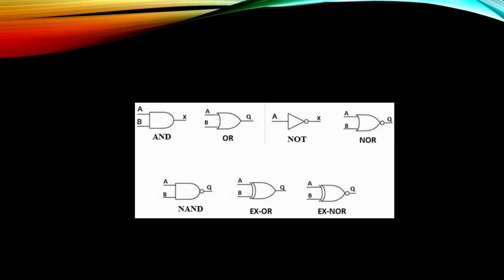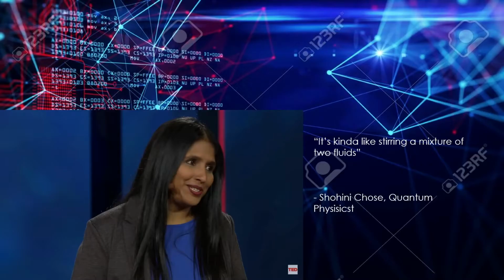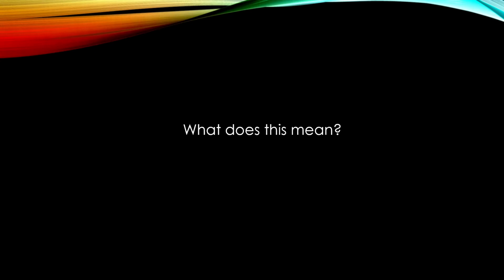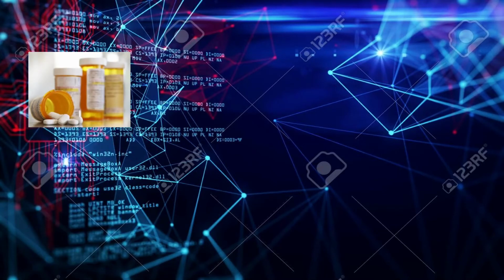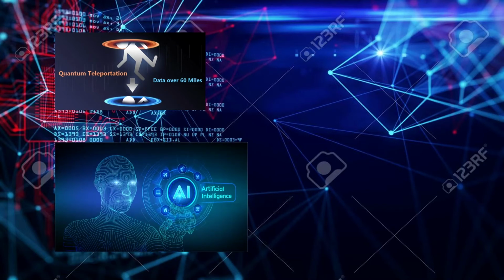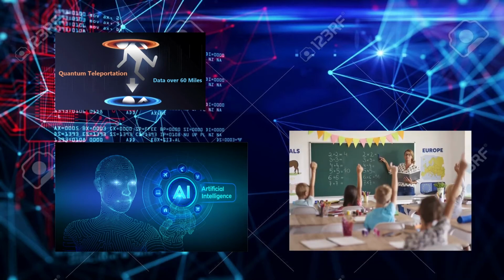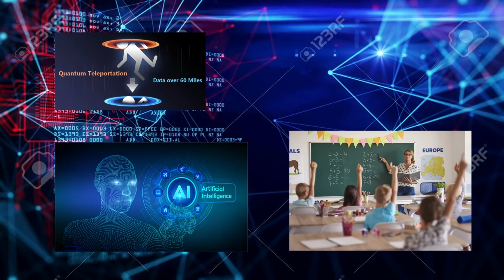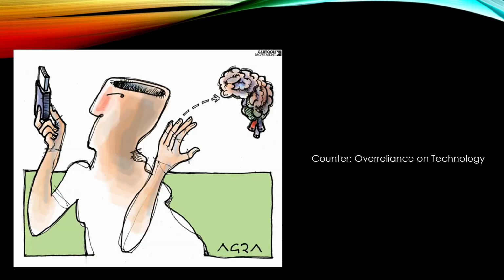The Next Evolution of Technology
Luis Zapata CGS3095 RVC 1201